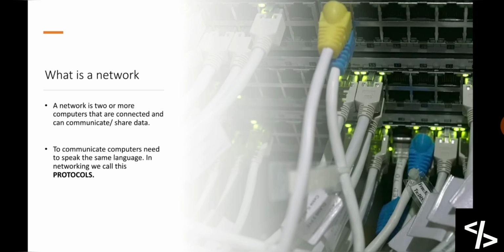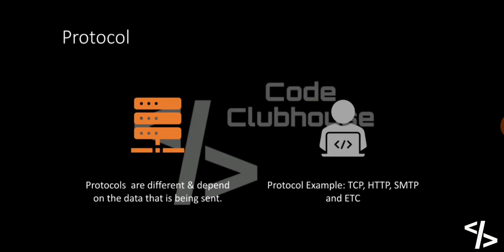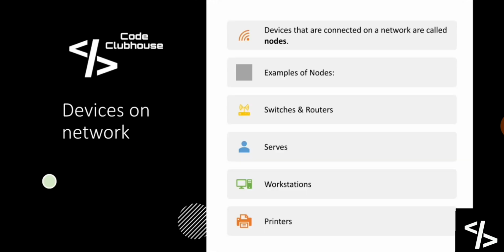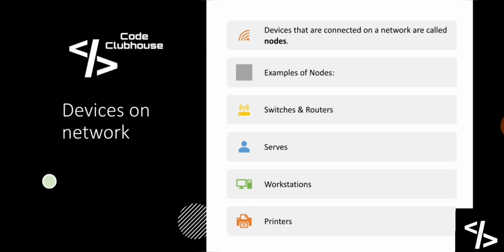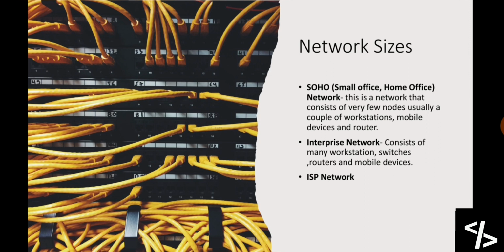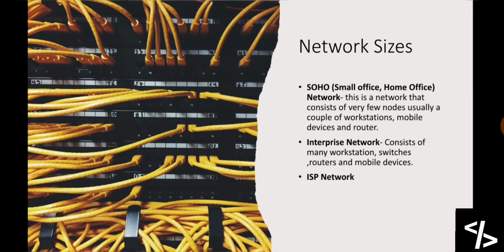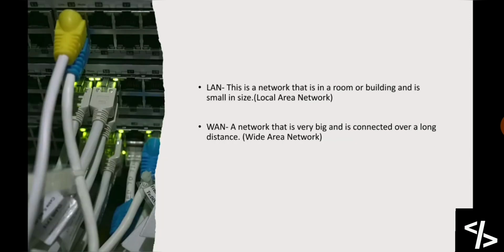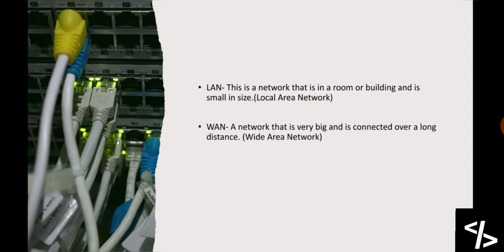Comptia Network+ Chapter 1 breakdown. (Comptia N+ Series)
This is the first video of the Code Clubhouse Comptia Network Plus series, where we will be giving you information that will help you pass your certification exam.